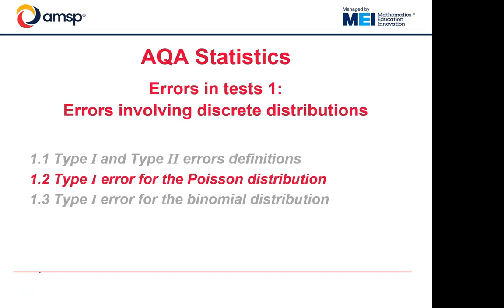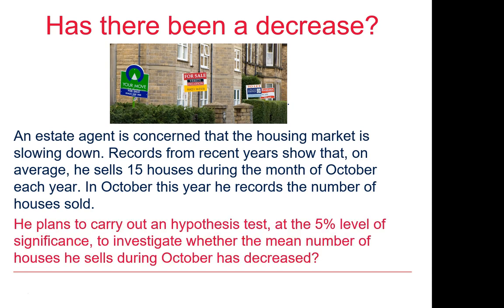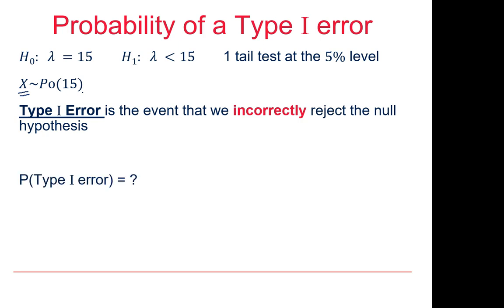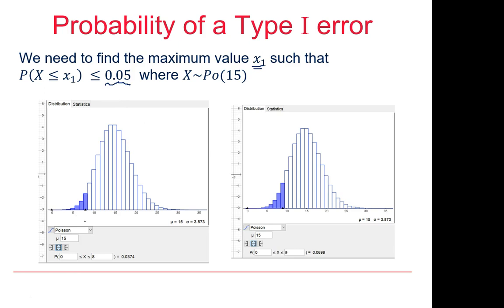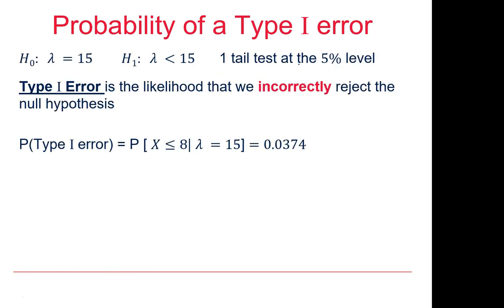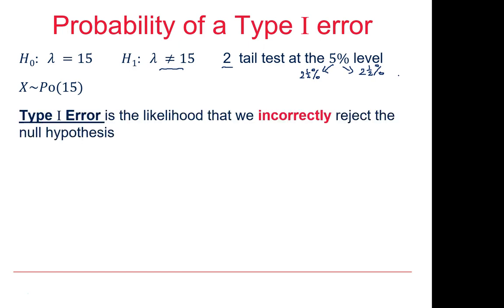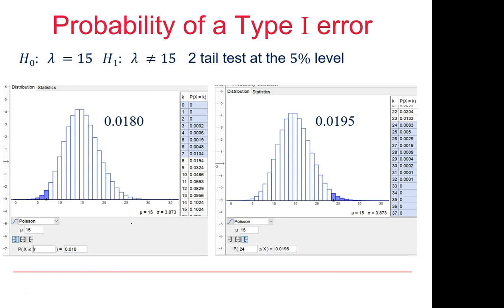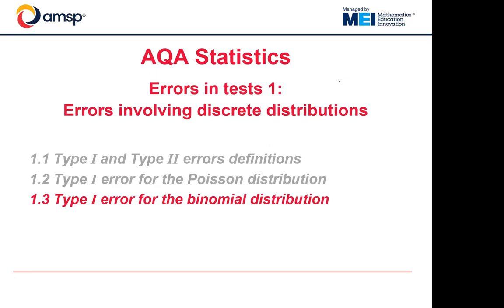AQA Statistics: Errors in tests 1-2